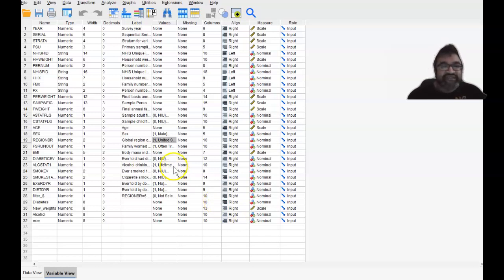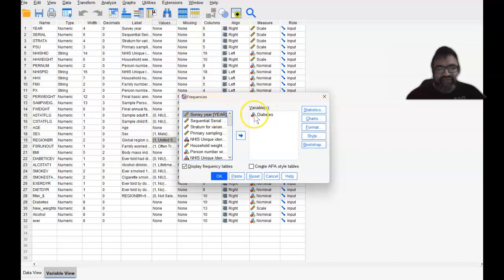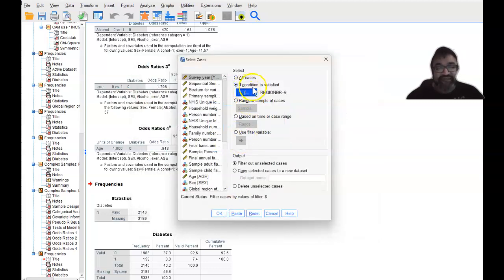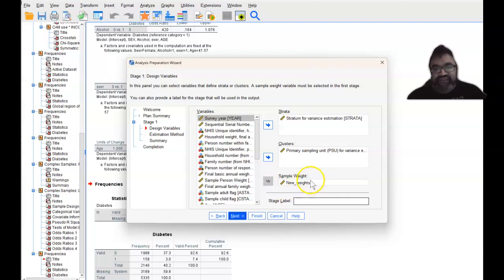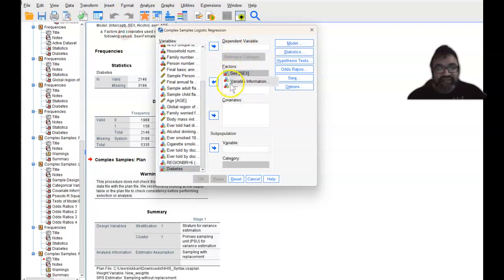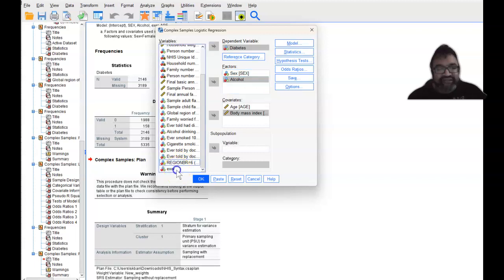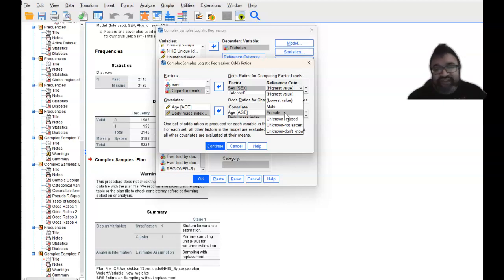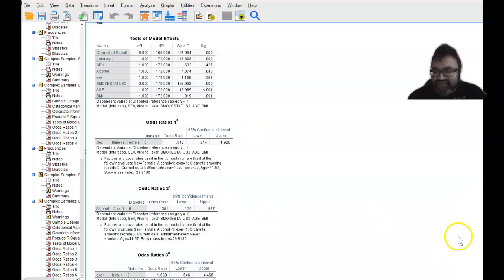NHIS DIabetes Analysis